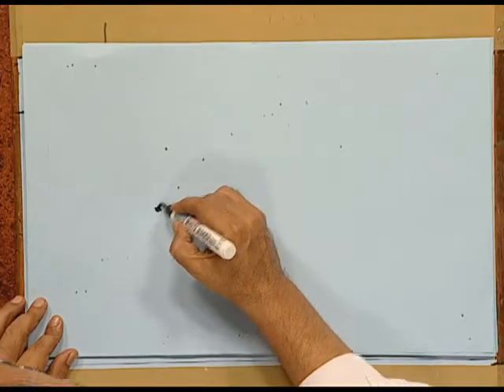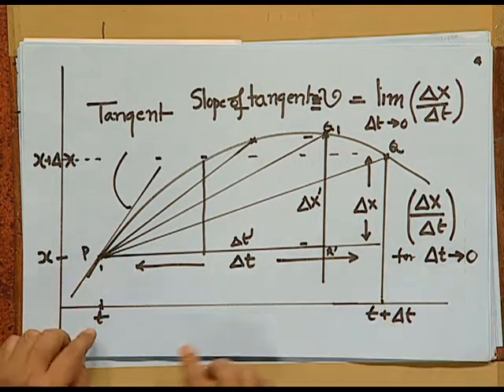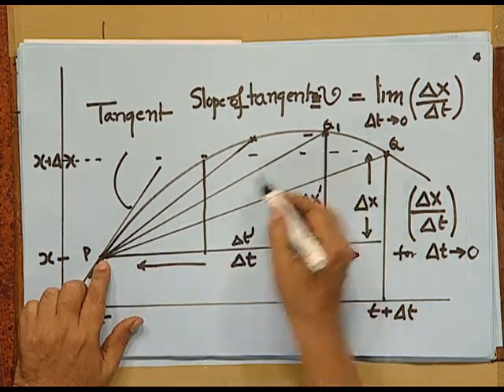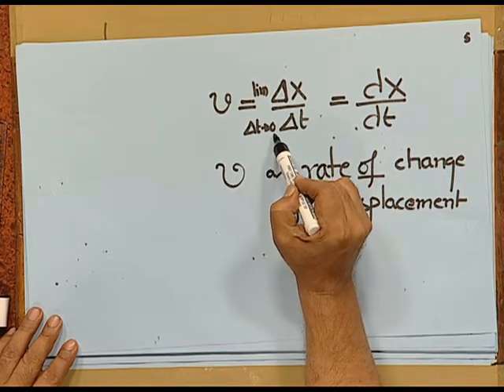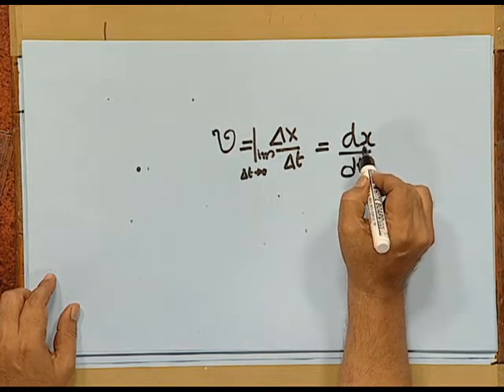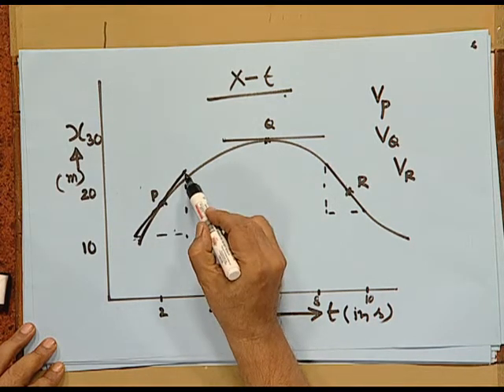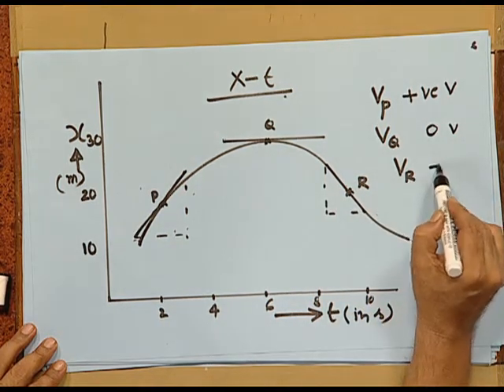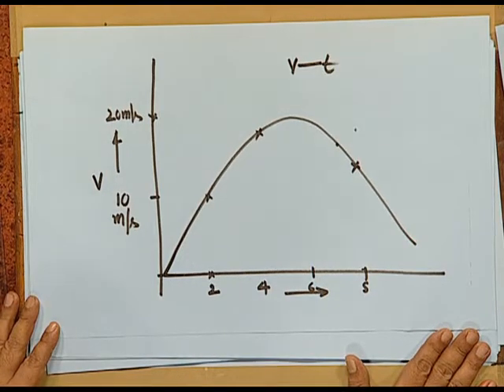CBSE Class 11 Physics (भौतिक विज्ञान ) - Instantaneous Velocity ( तात्कालिक वेग )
Instantaneous Velocity ( तात्कालिक वेग )